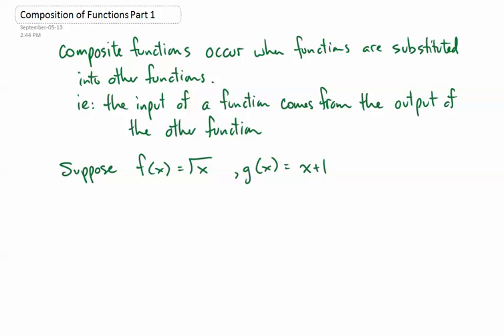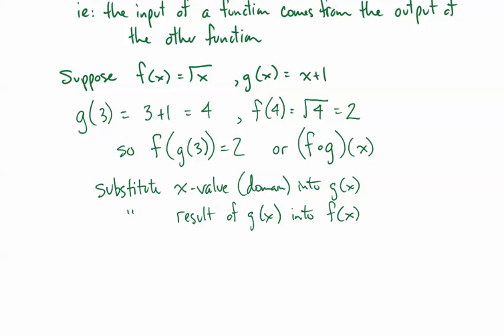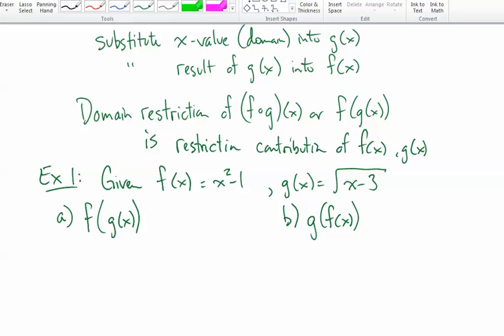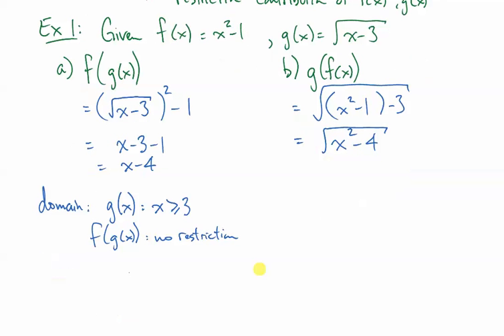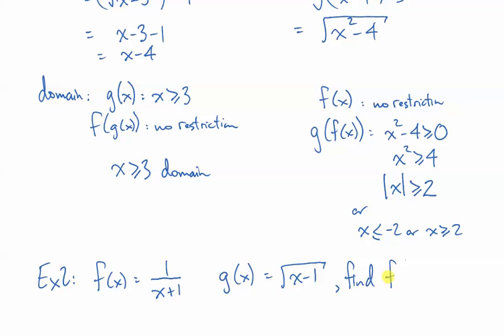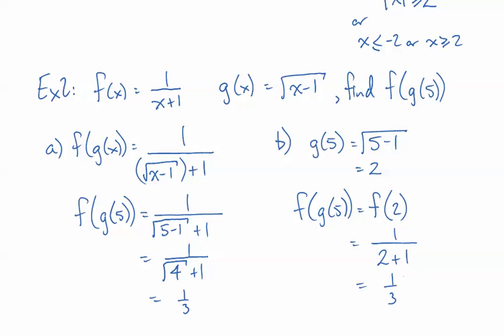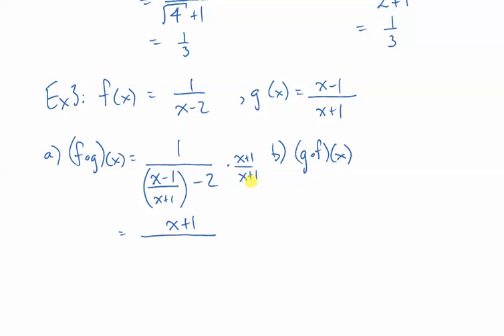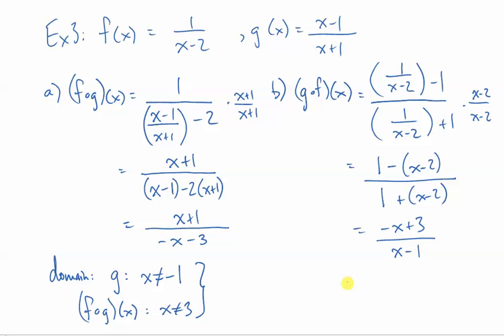Composite Functions Part 1